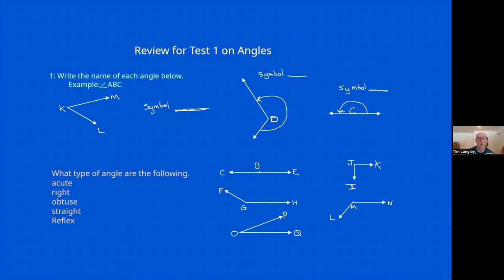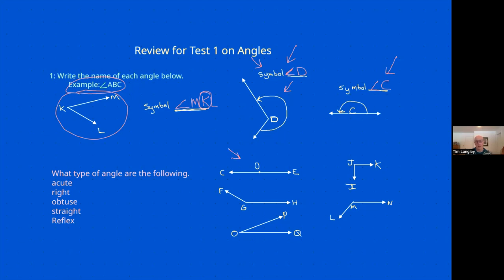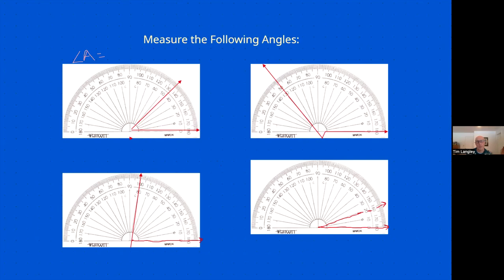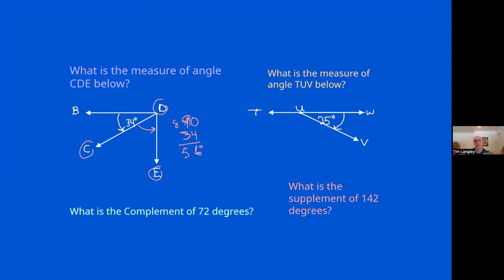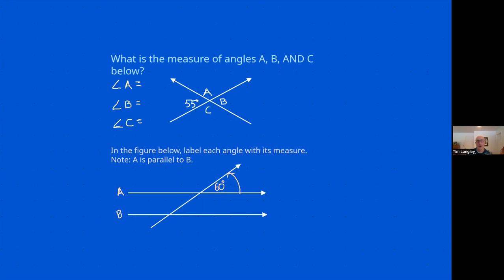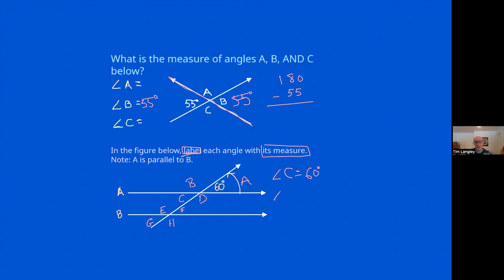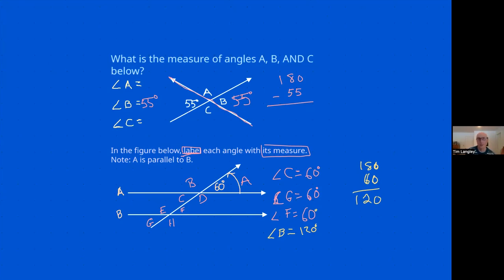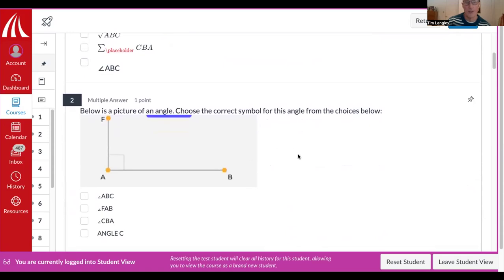Review for Test 1 Angles Short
Covers using angle symbols, acute, obtuse, right, reflex, and straight angles, pairs of angles, and angles created with crossing lines and transversals to parallel lines.